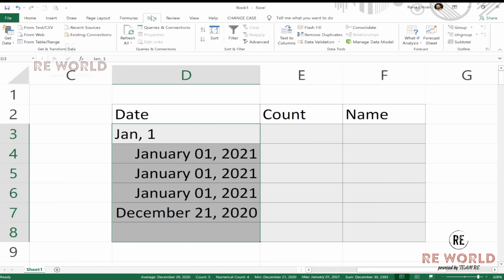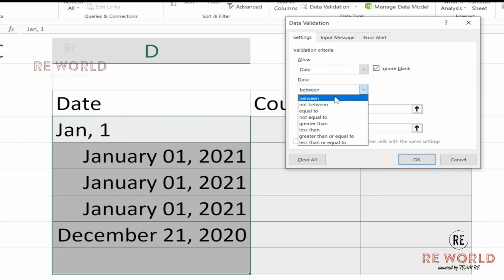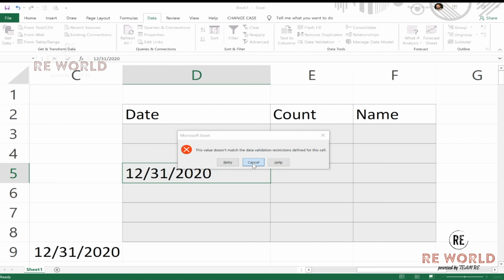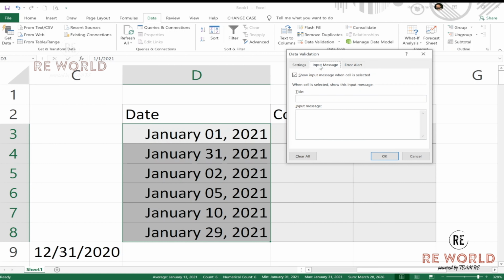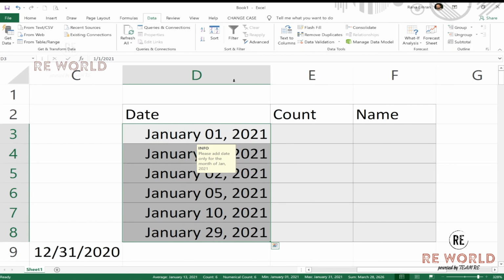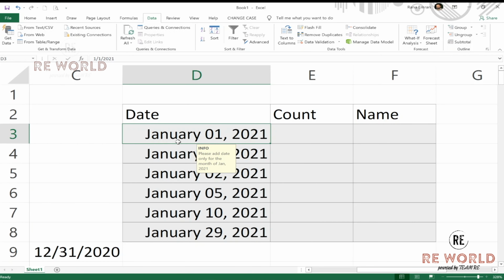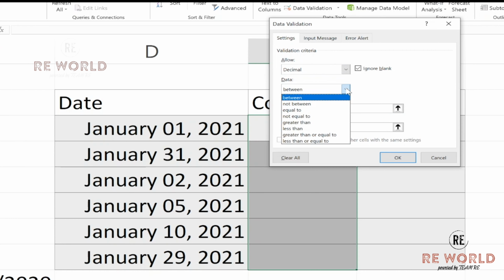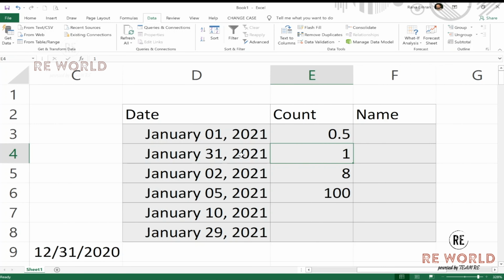How to use Excel Data Validation